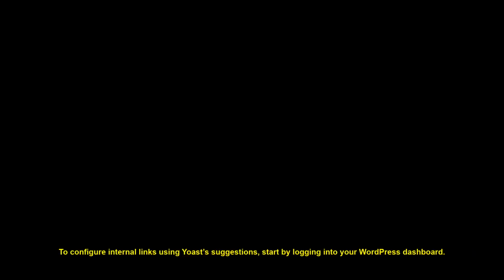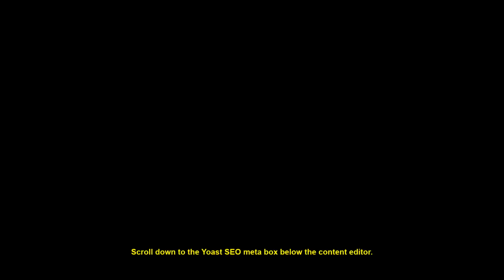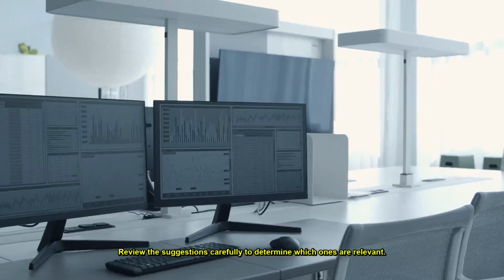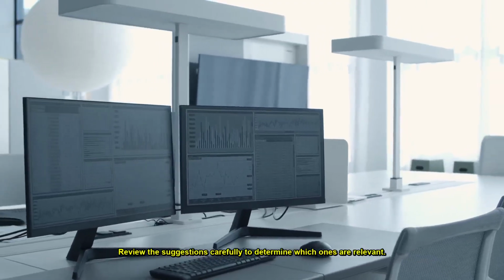How to configure internal links with Yoast’s suggestions - Easy Tutorial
Unlock the power of SEO with our easy tutorial on how to configure internal links using Yoast's suggestions! In this video, we’ll guide you step-by-step through the process of optimizing your internal linking strategy to enhance your website's visibility and improve user experience. Whether you're a beginner or an experienced blogger, this tutorial will help you make the most of Yoast SEO's powerful features.